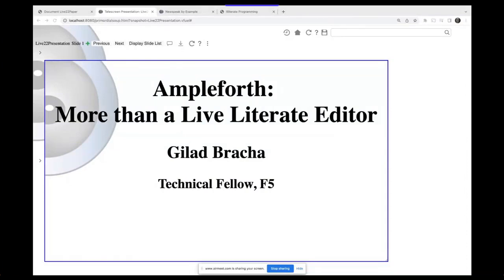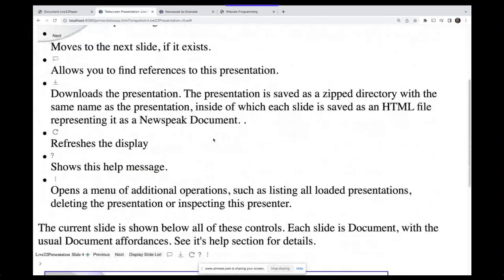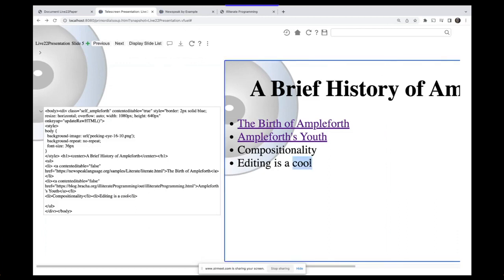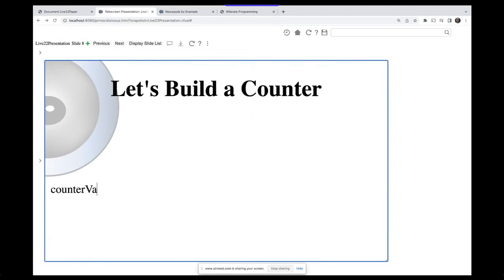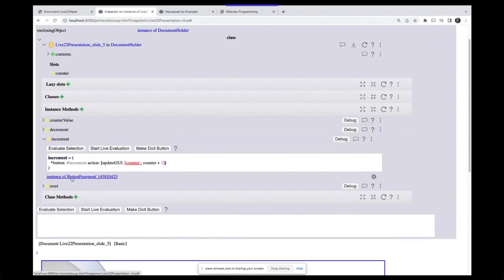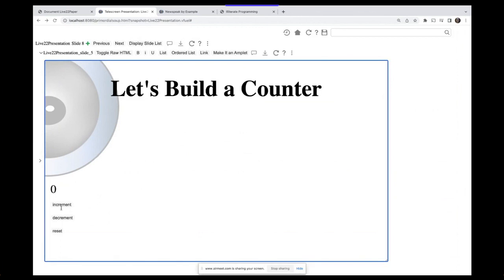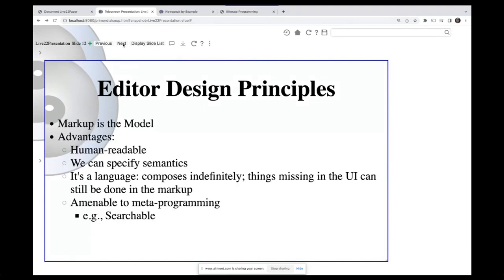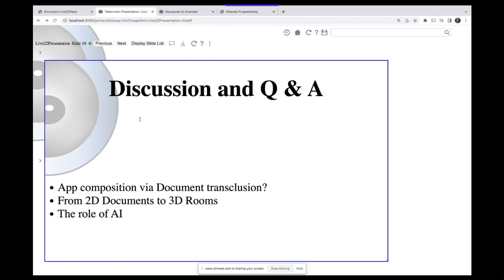[LIVE] Ampleforth: A Live Literate Editor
Ampleforth is an editor for rich text documents with embedded media, including arbitrary interactive user interface elements. These may themselves be transcluded Ampleforth documents. Ampleforth documents are Newspeak objects and therefore naturally have a dynamic scope which can be used to reference live objects within them. Documents then mesh naturally with exemplar support in the IDE, making it easy to write code in the scope of the document and evaluate it live at any point. A document contains a markup program that runs in the document’s scope. Executing the markup subsumes the concept of weaving a literate program. The structured view of code provided by a Smalltalk-style IDE likewise subsumes tangling.
The system allows for either WYSIWYG or markup editing (or a mix of both), and maintains a live bidirectional relation between the two. Ampleforth runs in the web browser, and has the potential to replace a wide variety of editing tools such as word processors, presentation managers, GUI builders, computational notebooks and more. The editor is written in the Newspeak programming language, and incorporates a complete Newspeak IDE, enabling Ampleforth to be scripted and modified live within itself. We discuss Ampleforth’s design, implementation and use. We believe the design principles of Ampleforth extend beyond documents to much more general virtual worlds.